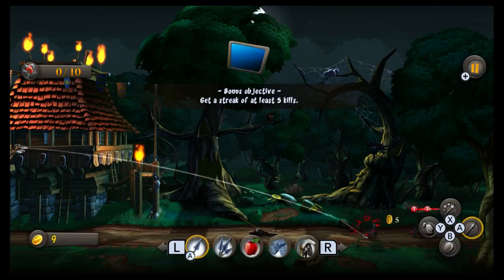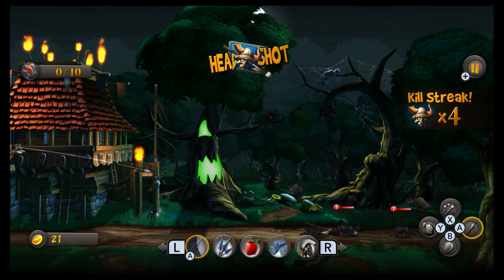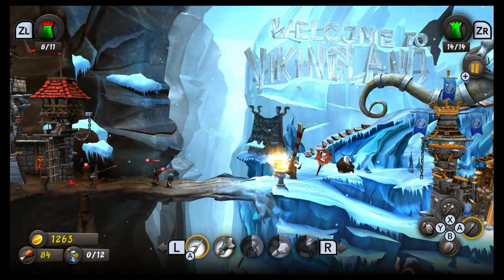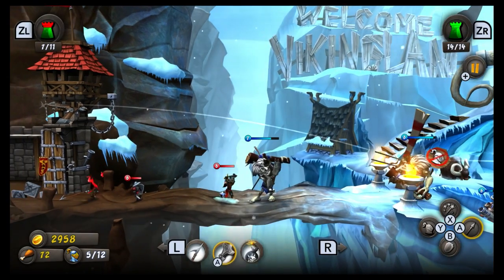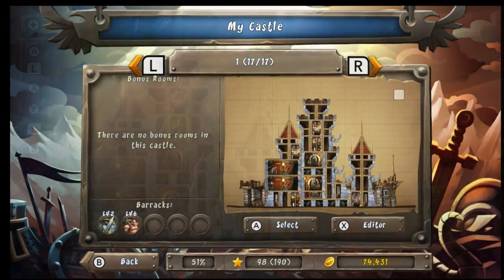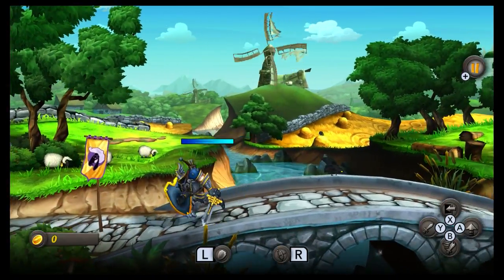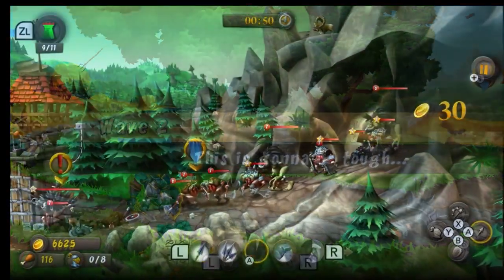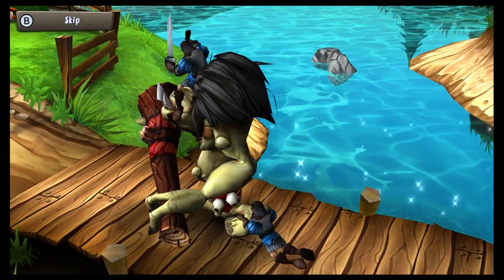CastleStorm Nintendo Switch Review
I hope you like "arrow to the knee" jokes

Jordan takes on his first video review with CastleStorm on the Nintendo Switch. CastleStorm is a cartoony tower defense game with action and brawler elements